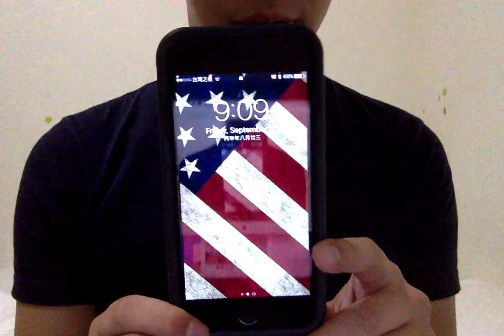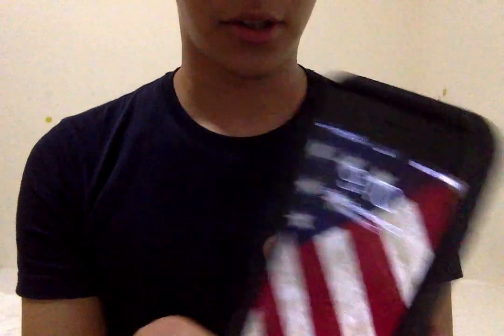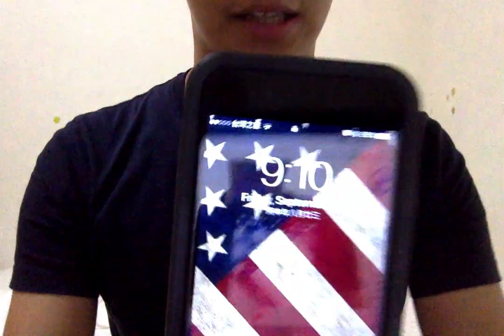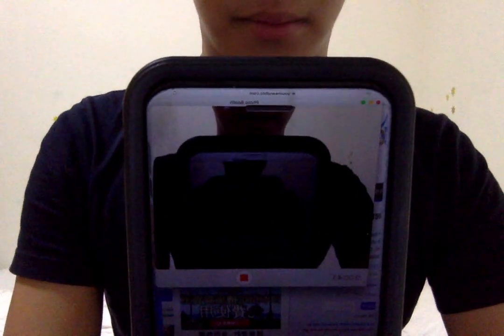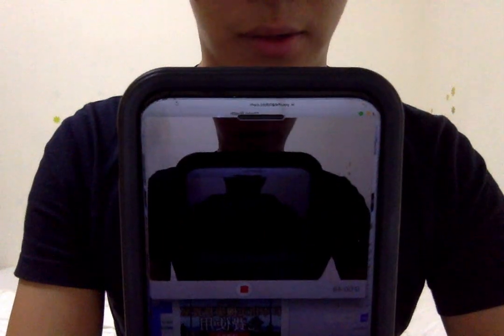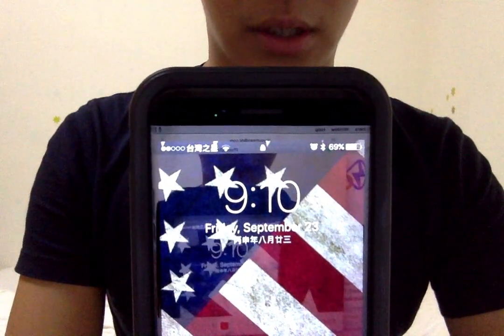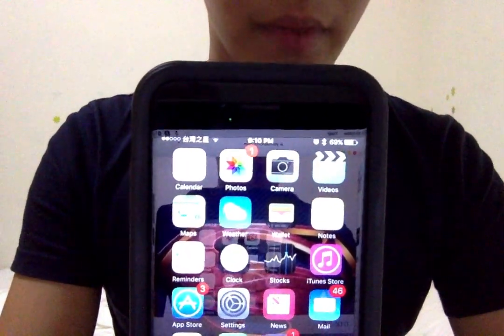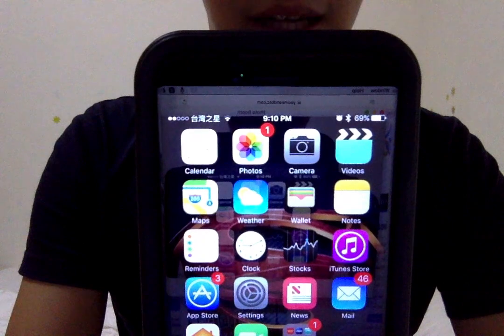iPhone 7 Flashing Red Light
I found out that when you point your iPhone 7 at the webcam of MacBook and have your iPhone screen lit, you could see a flashing red light on the top.
I also tried my white  iPhone 5, and I couldn't see the light.
I don't have a 6 or 6s, so I can't tell if it's also happening on 6 and 6s.

Let me know if any of you know what this is! Thanks